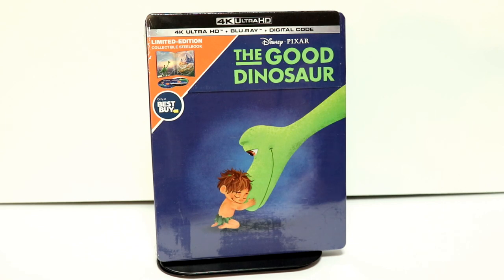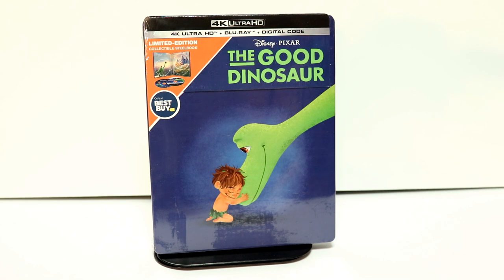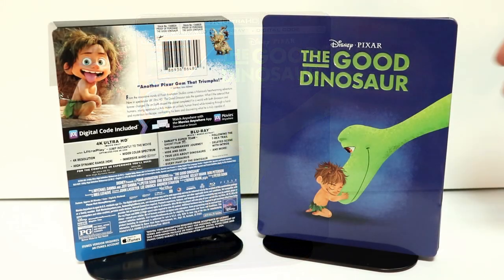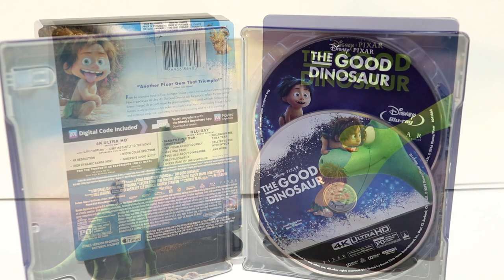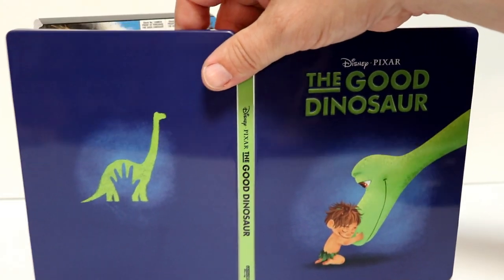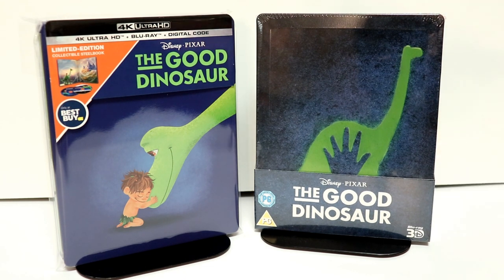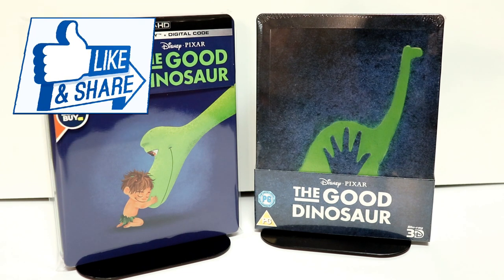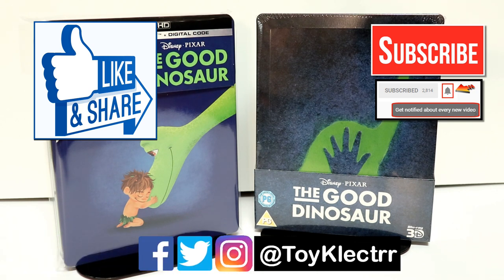The Good Dinosaur Best Buy Exclusive 4K Ultra HD Blu-ray SteelBook Unboxing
Check out my The Good Dinosaur Best Buy Exclusive 4K Ultra HD Blu-ray SteelBook Unboxing!

These are the bags I use to protect my Steelbooks and Slipcovers: